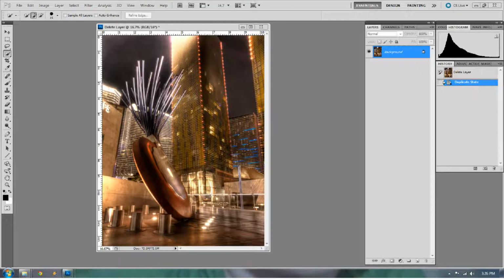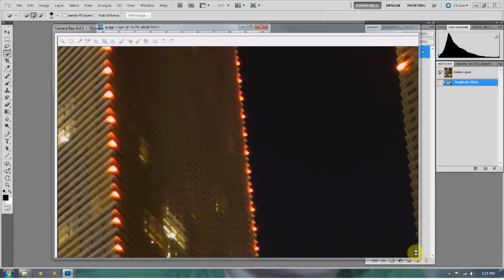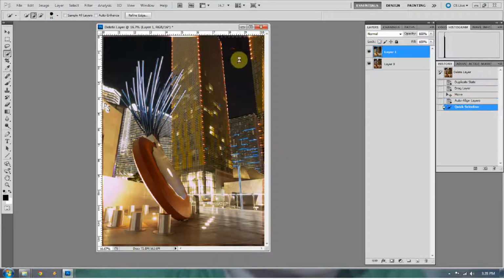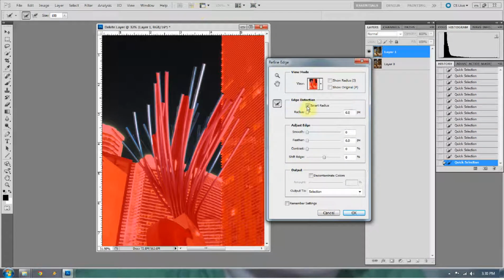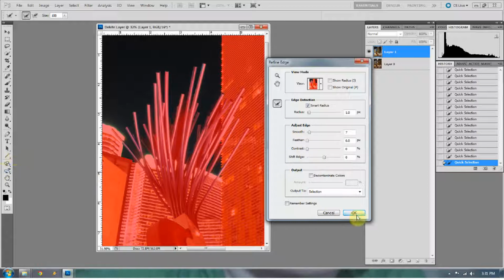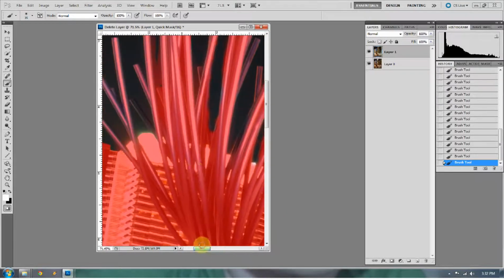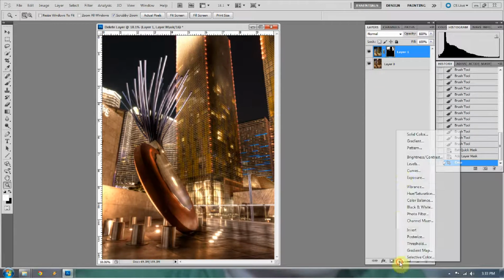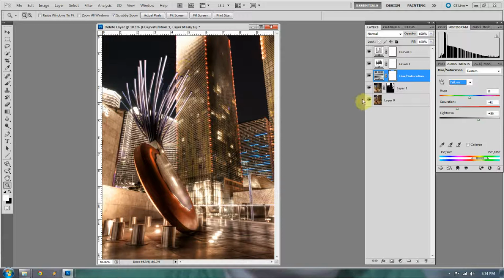Photoshop Tutorial:Fixing HDR Night Skies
How to use advanced selection methods to fix HDR Night Skies